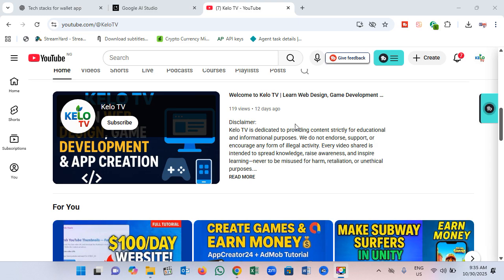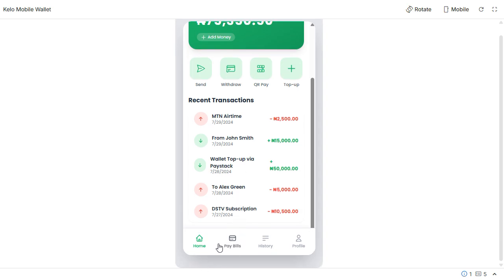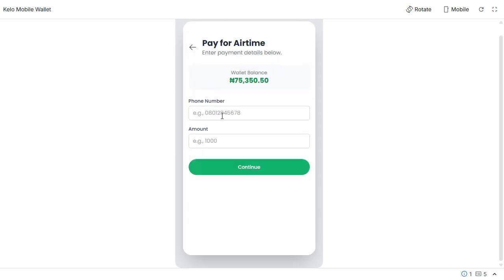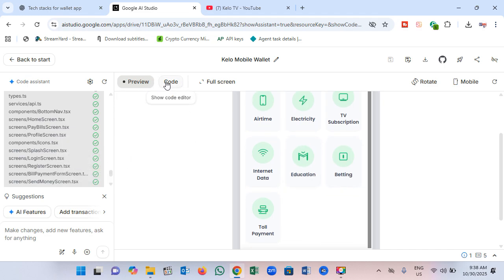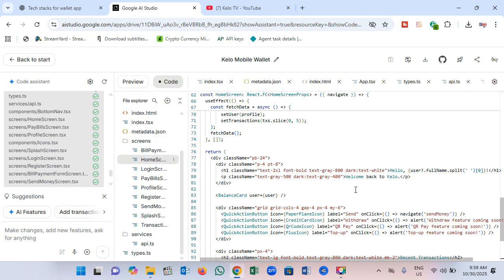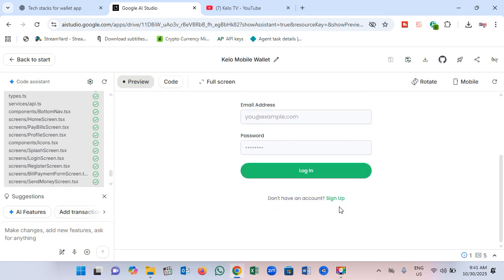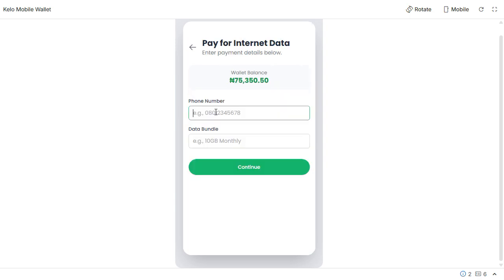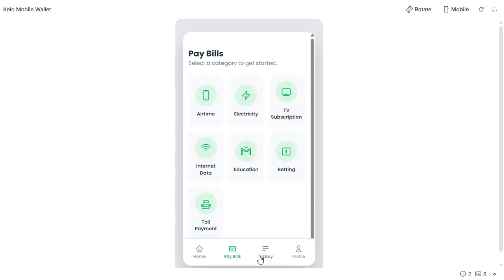Build a Wallet App Like OPay & PalmPay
Live on KELO TV: Build a Complete Mobile Wallet & Utility Payment App Like OPay and PalmPay!

In this live tutorial, we’ll walk step-by-step through creating a full-stack wallet and payment app named KELO, built using Flutter (Frontend) and Django REST Framework (Backend) — just like OPay, PalmPay, and other popular fintech apps.

💡 What You’ll Learn in This Live Stream:

How to design a beautiful wallet app UI using Flutter

Setting up Django REST API for authentication and transactions

Connecting PostgreSQL database for user and wallet data

Integrating Paystack & Flutterwave payment gateways

Implementing wallet funding, transfers, and bill payments

Adding Firebase authentication & notifications

Deploying backend to Render / Railway

Publishing your app to the Google Play Store

You’ll learn how to build a real-world fintech application that can handle user accounts, secure transactions, and real payments — the same technology behind apps like OPay, PalmPay, and Moniepoint.

Like 👍 and share this live stream to support more educational content